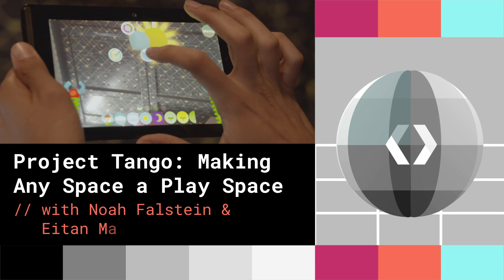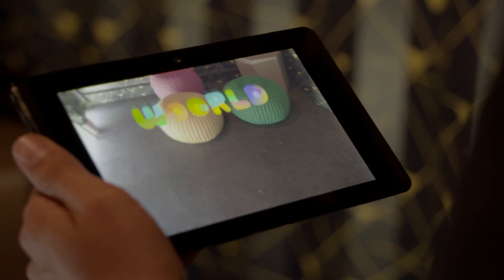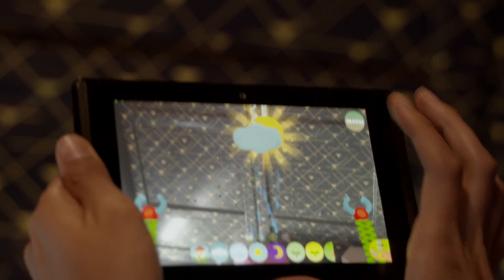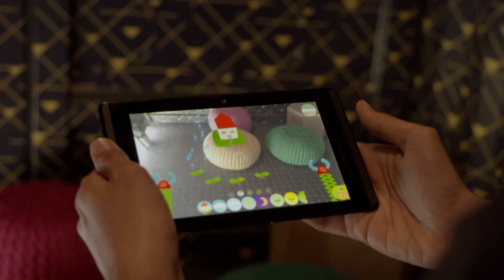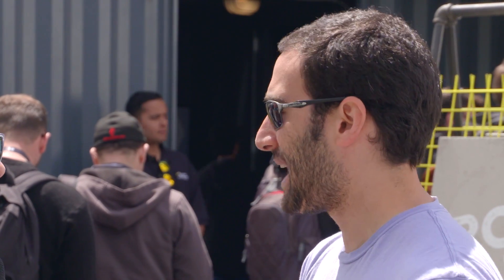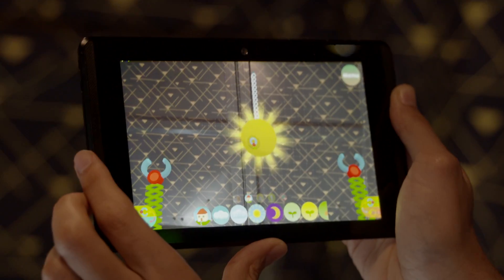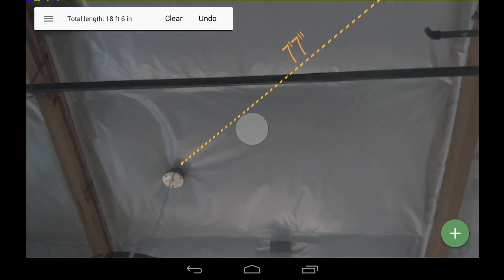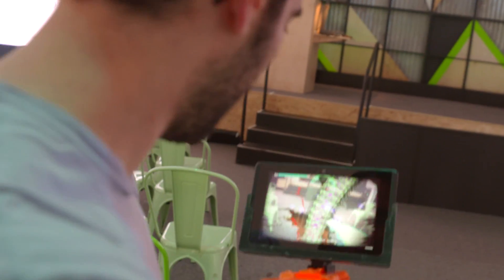Project Tango: Making Any Space a Play Space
Project Tango is blurring the lines between the real world and the virtual world. Timothy Jordan, host of The Developer Show, heads to the Project Tango Sandbox at I/O to learn more about games and apps that are possible with Project Tango’s motion tracking, depth perception and area learning. Hear from Noah Falstein, Chief Game Designer and Eitan Marder-Eppstein, Senior Software Engineer about games like Woorld and Phantogeist, and apps that allow the user to place virtual objects in the real world and move around in the space using the Project Tango device.